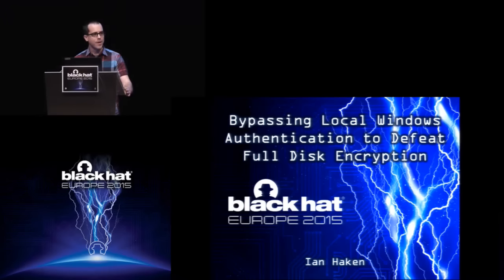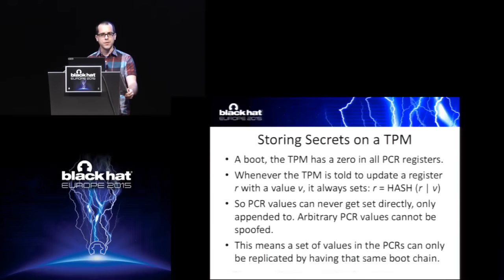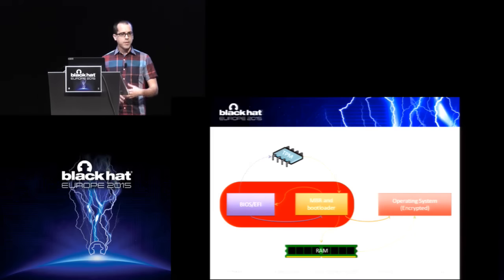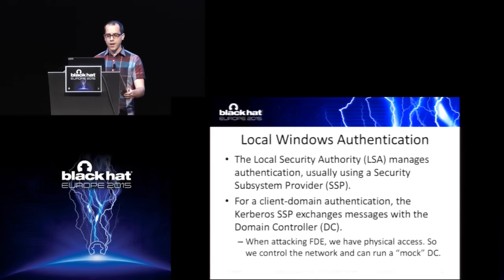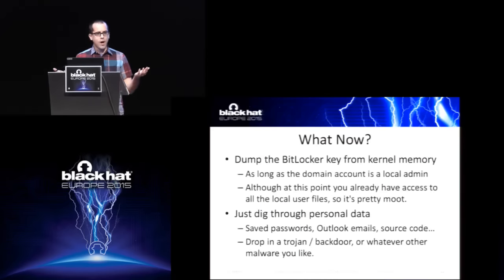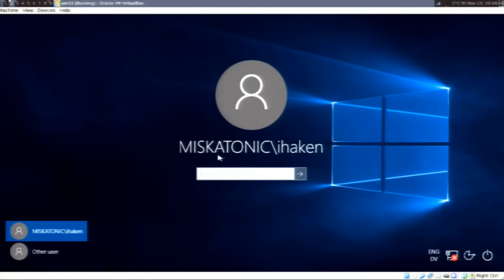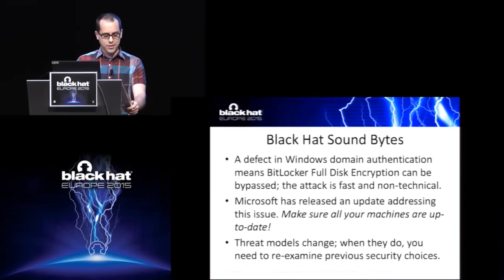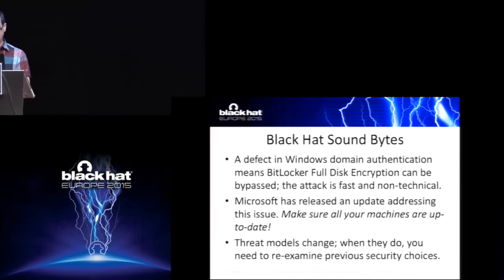Bypassing Local Windows Authentication To Defeat Full Disk Encryption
by Ian Haken

In 2007, starting with Windows Vista, Microsoft began shipping a full disk encryption feature named BitLocker with professional and enterprise versions of Windows. Full disk encryption helps protect users from threats that include physical access. This can, for example, prevent the exposure of proprietary information and account credentials if a company laptop is lost, stolen, or even left temporarily accessible to an attacker.

Under the hood, BitLocker utilizes a system's Trusted Platform Module (TPM) to store the secret key used for full disk encryption, and is able to use the features of the TPM to safely provide transparent, passwordless decryption of the disk on boot. Because BitLocker can work transparentlywithout any extra passwords or prompts on bootmany enterprises have opted to enable this form of full disk encryption as a part of their data loss prevention strategy.

However, in this presentation, I will demonstrate how one can abuse physical access in order to bypass Windows authenticationthus accessing all of a user's dataeven when the disk is fully encrypted by BitLocker. This platform-independent attack effectively bypasses all of the protection offered by BitLocker, reliably and quickly allowing an attacker to retrieve all of the sensitive data on the machine, all without having to perform any cryptographic brute-forcing or hardware manipulation.